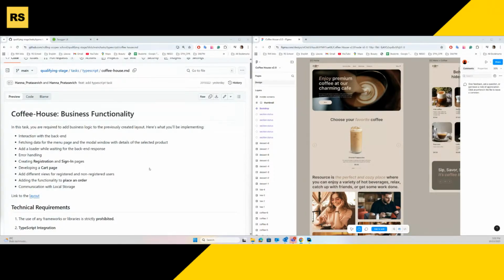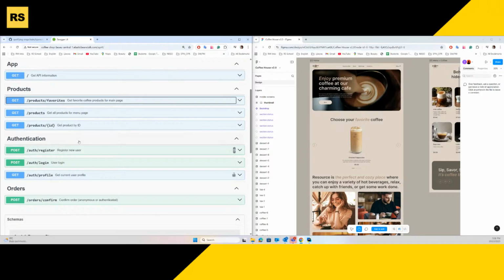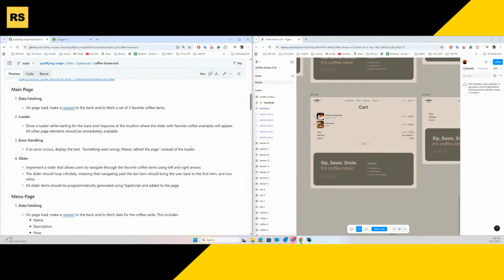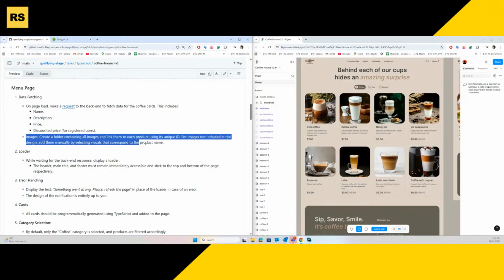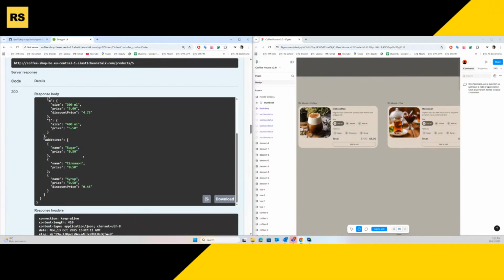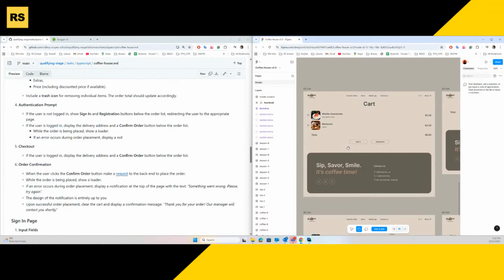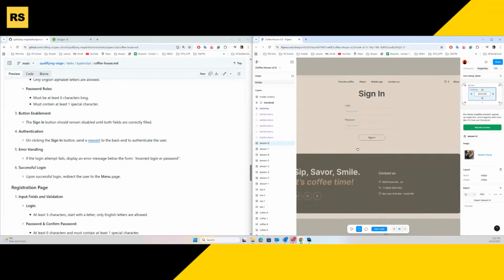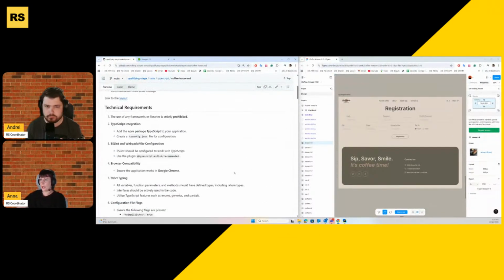JS/FE Short Track 2025 Q3: Task #3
‼️ IMPORTANT! To get started with this course, please take the following steps:
Step 1. Register on the platform: